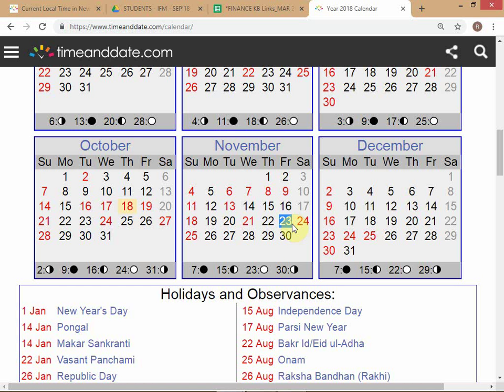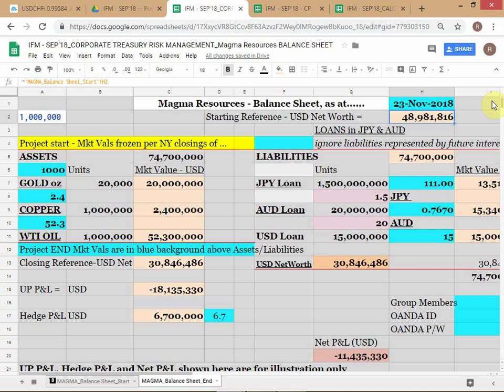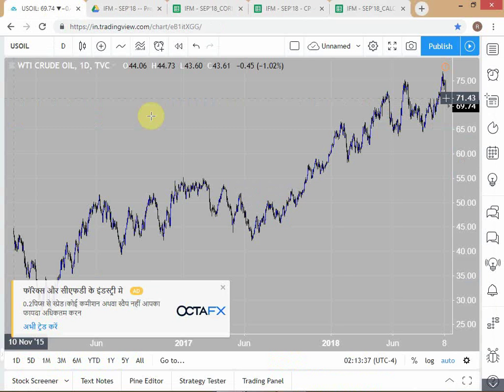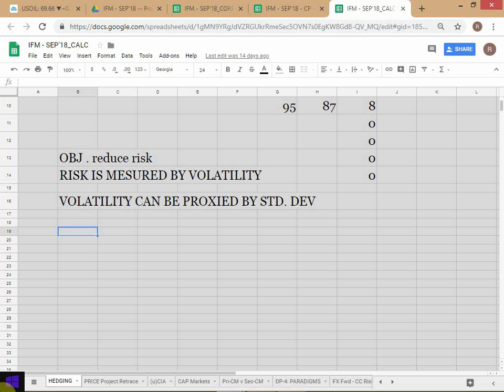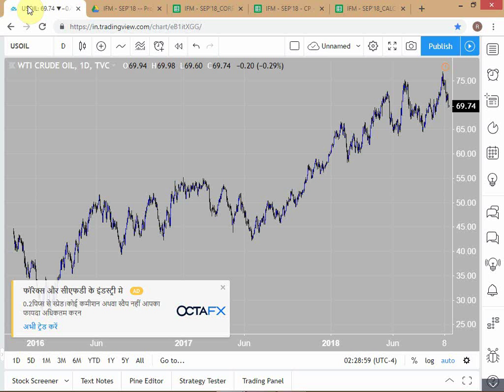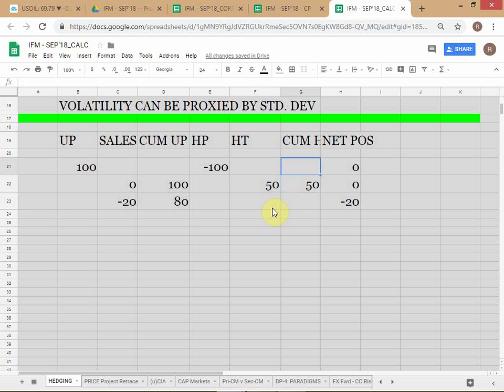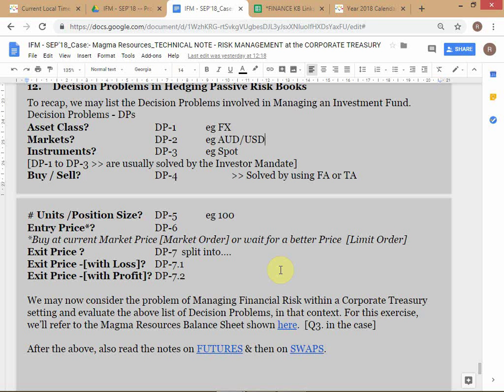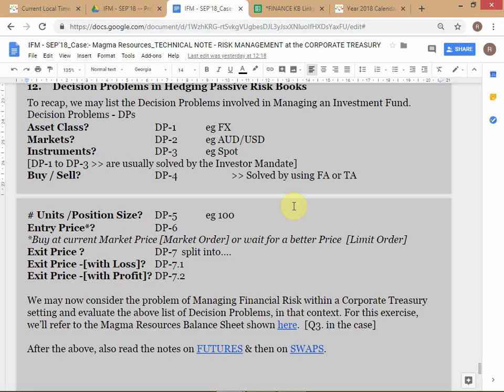IFM - FALL 2018 / RISK MANAGEMENT - Session 7 / dated 18-OCT-'18